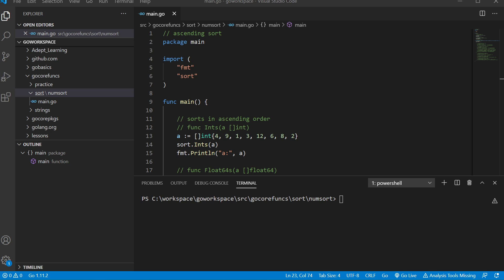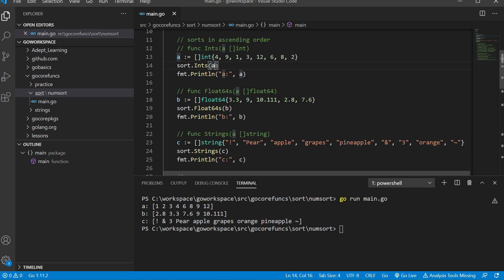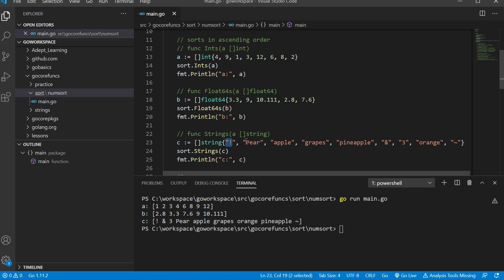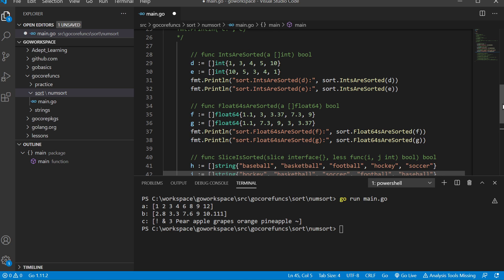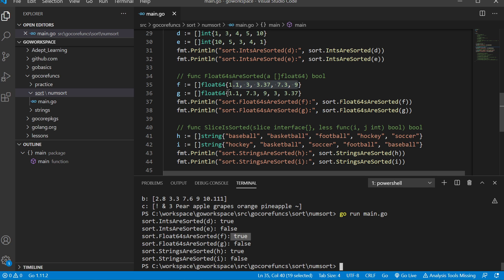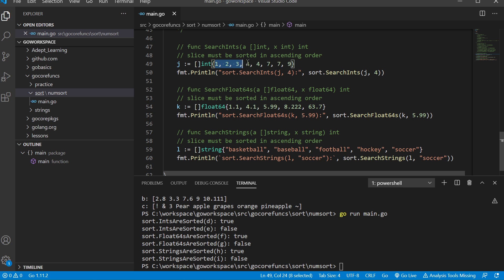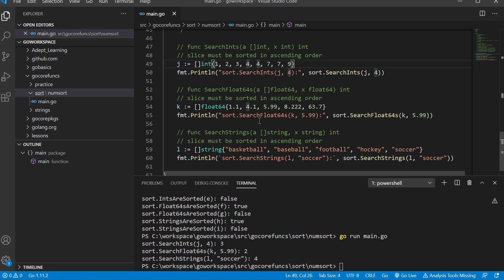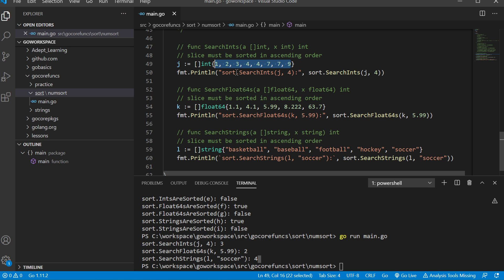Golang, Ascending Sort - sort package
Explanation of ascending sort functions in the Golang core package sort.